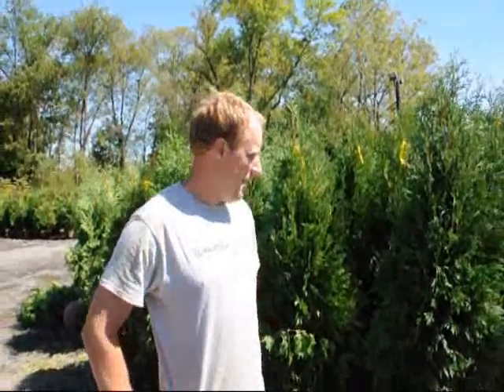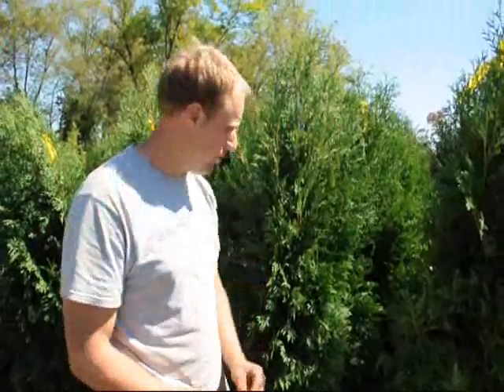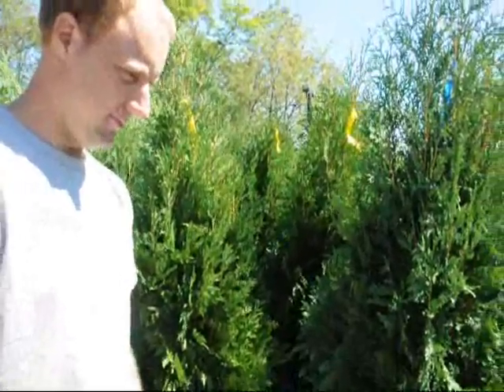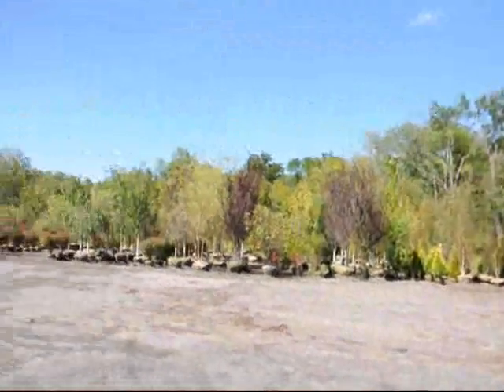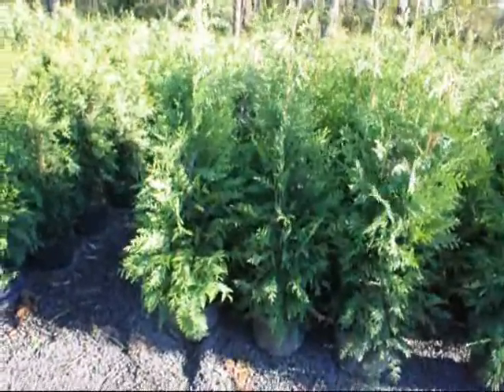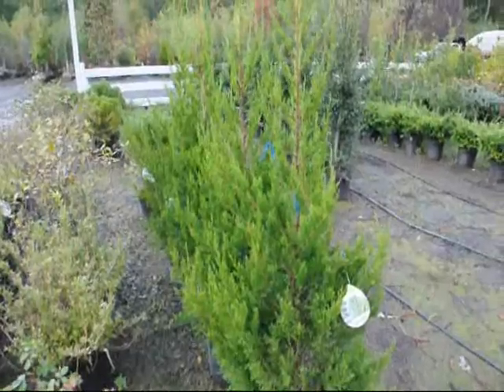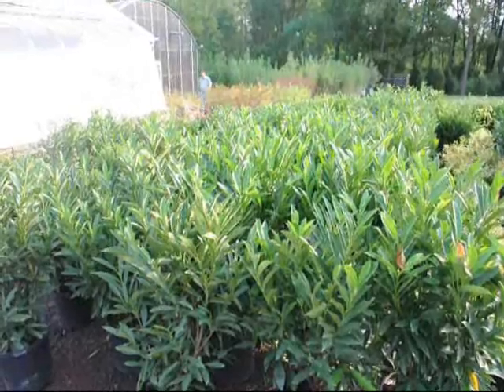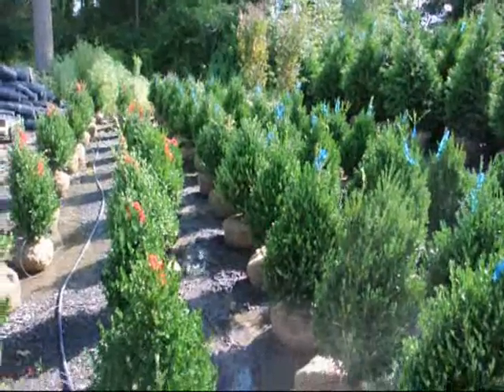A Great Choice... Nigra Arborvitae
A Great Choice... Nigra Arborvitae 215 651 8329 HighlaND Hill Farm Superdivision Spermatophyta -- Seed plants
Division Coniferophyta -- Conifers
Class Pinopsida
Order Pinales
Family Cupressaceae -- Cypress family
Genus Thuja L. -- arborvitae
Species Thuja occidentalis L. -- arborvitae

Threatened and Endangered Information:
Thuja occidentalis L.

This plant is listed by the U.S. federal government or a state. Common names are from state and federal lists. Click on a place name to get a complete protected plant list for that location.

Connecticut:
northern white cedar              Threatened
Illinois:
arbor vitae              Threatened
Indiana:
northern white cedar              Endangered
Kentucky:
Maryland:
arbor-vitae              Threatened
Massachusetts:
arborvitae              Endangered
New Jersey:
arborvitae              Endangered
Tennessee:
northern white cedar              Special Concern